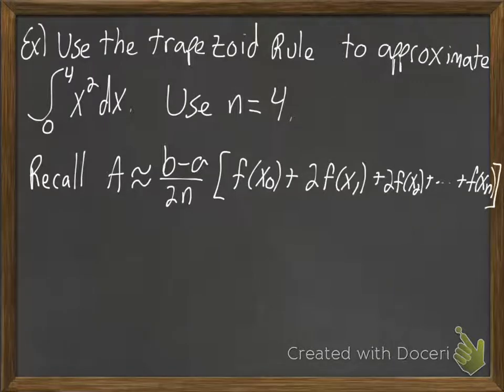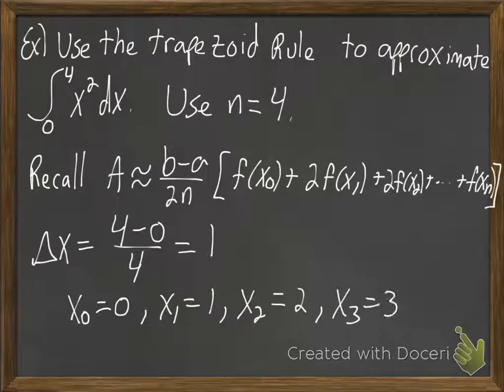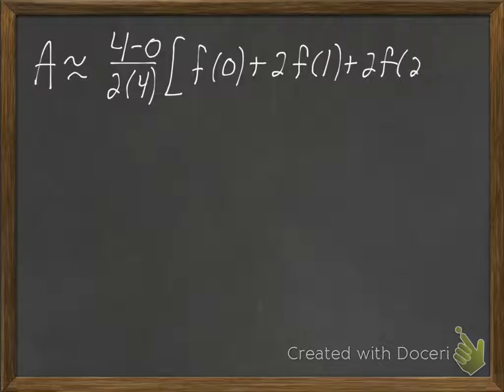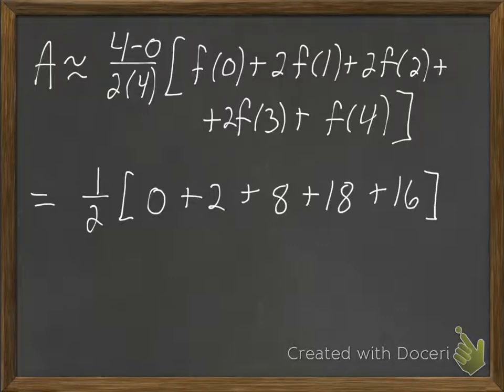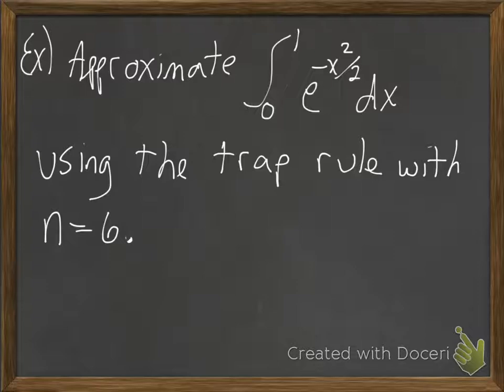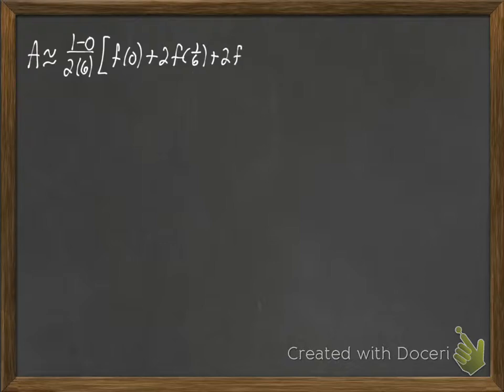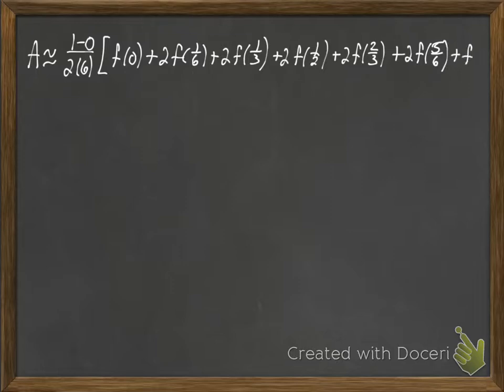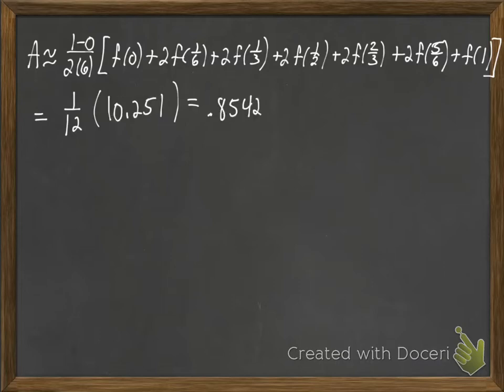Trapezoid Rule Examples